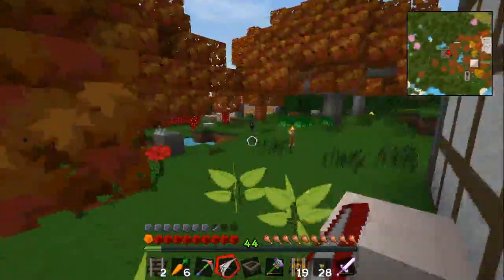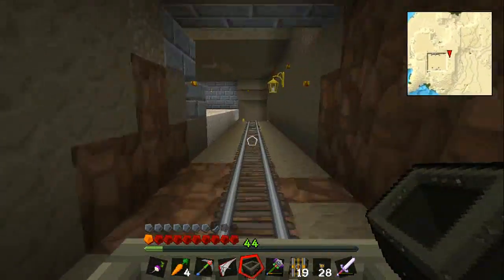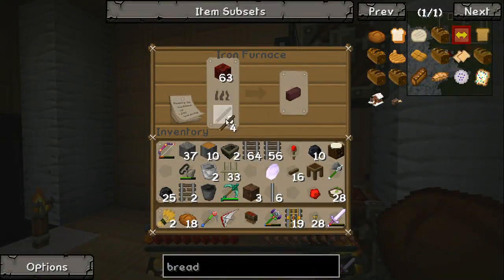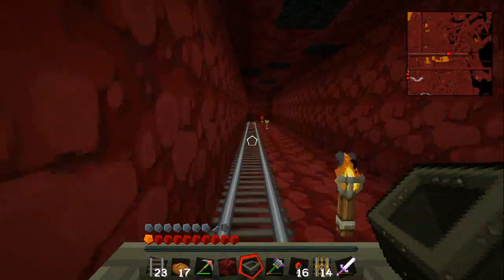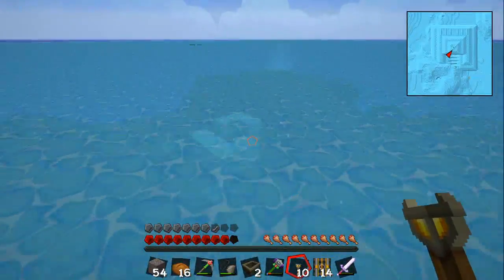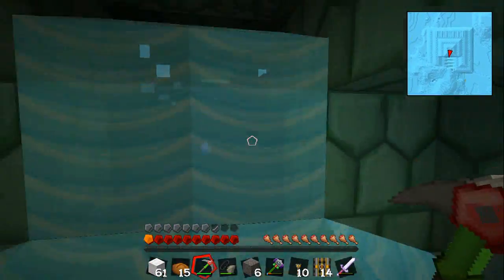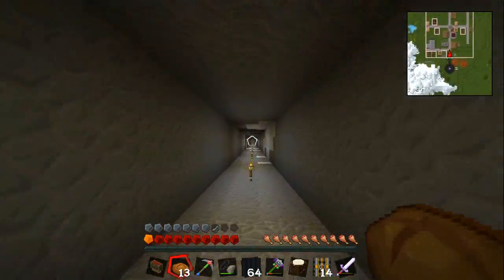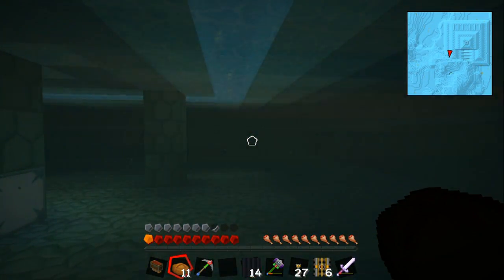Twitch Stream Highlights 111 - Kimmunity+ Minecraft - Nether Railroad 6